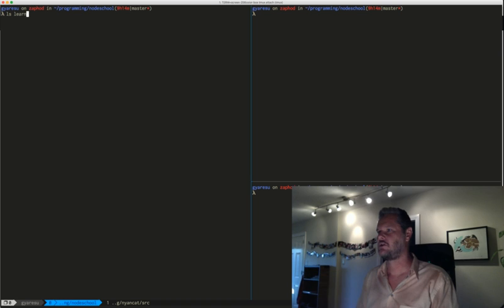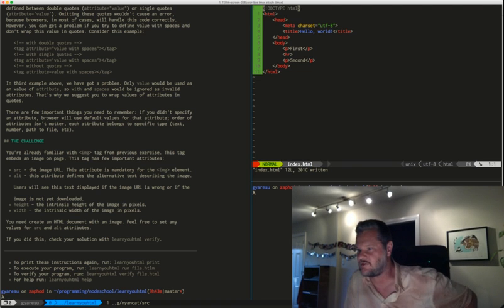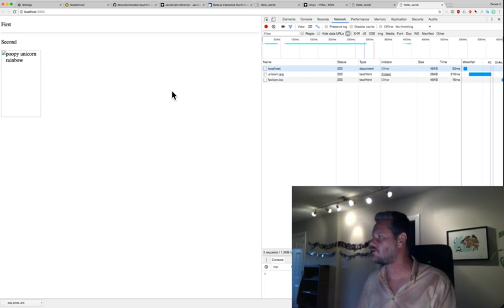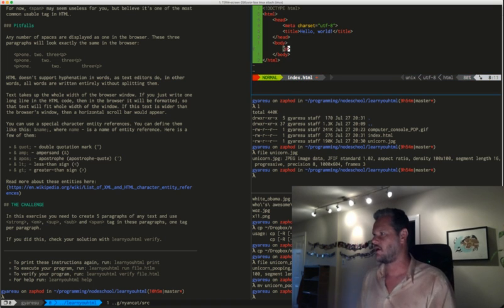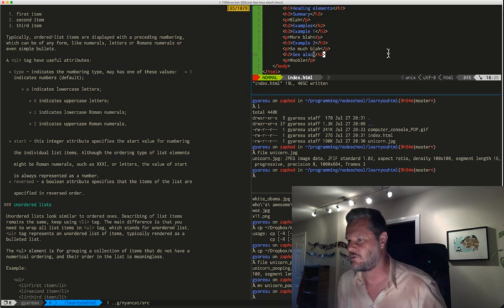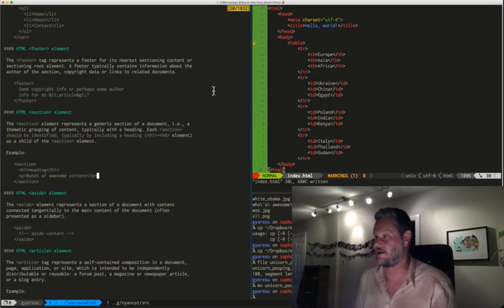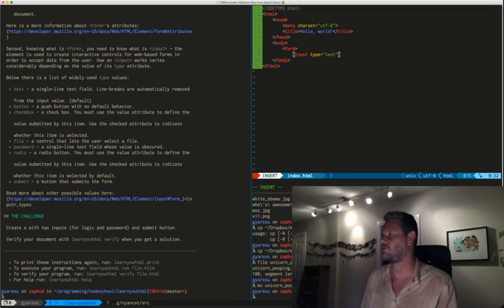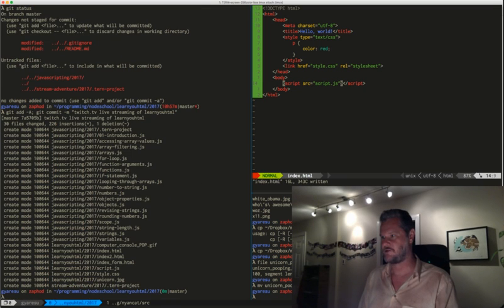Nodeschool — learnyouhtml workshopper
Live coding of the Nodeschool learnyouhtml workshop.

Not HD because I cropped my 3440x1440 screen and YouTube apparently didn't like that.